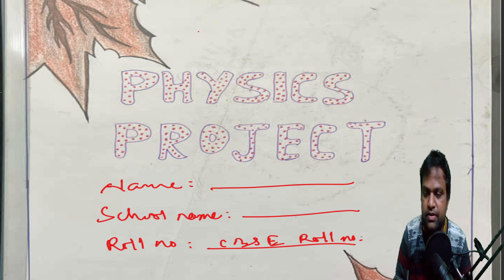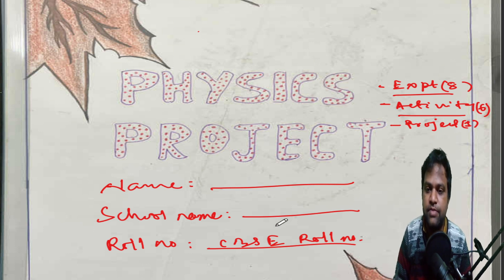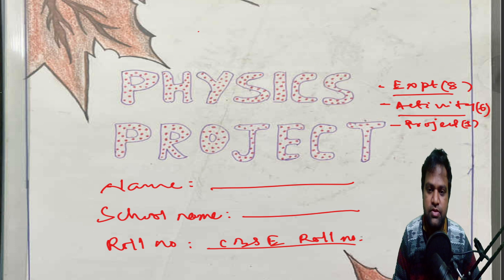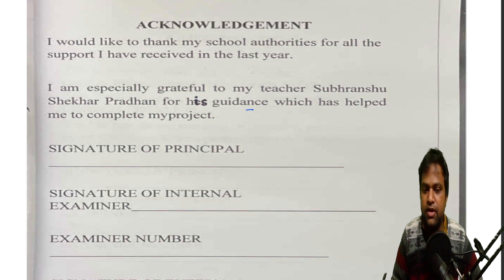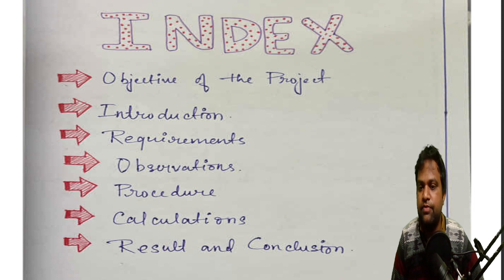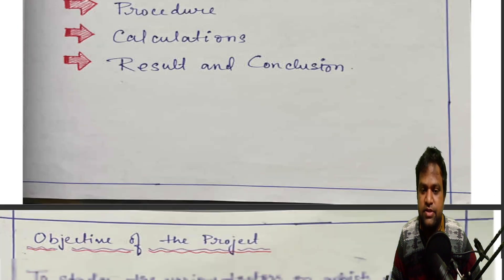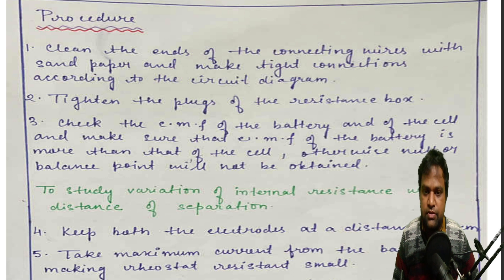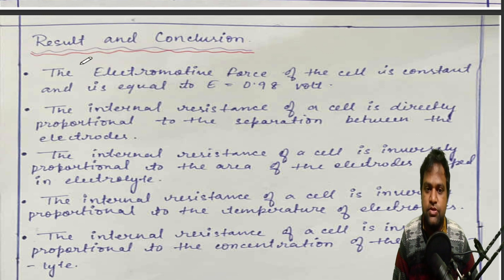Investigatory project in physics for class 12 with pdf 2024| How to make project file?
Class 12 Physics investigatory project 2024
physics project file class 12
class 12 physics practical file 2023-24